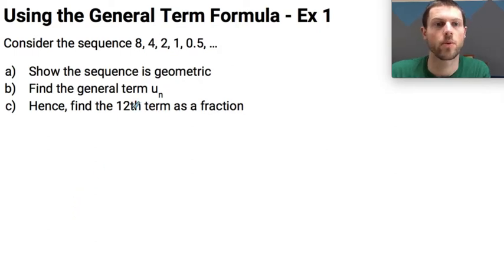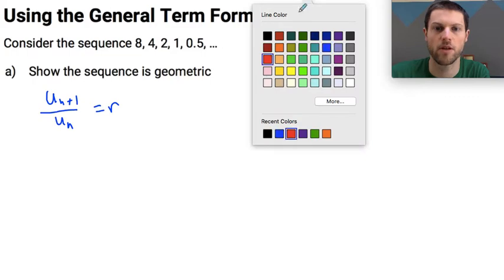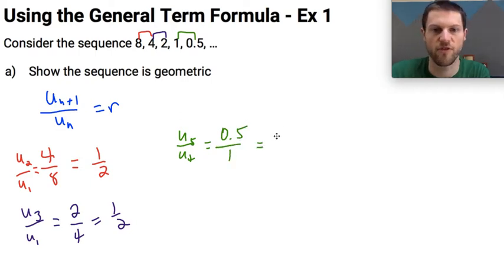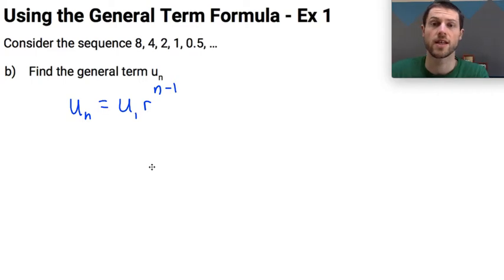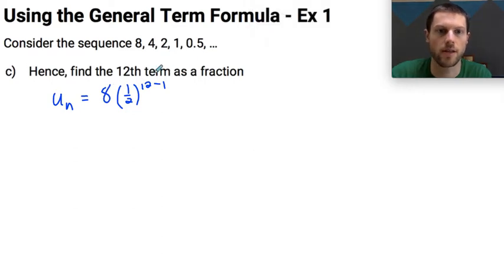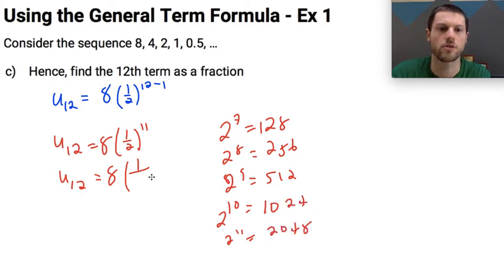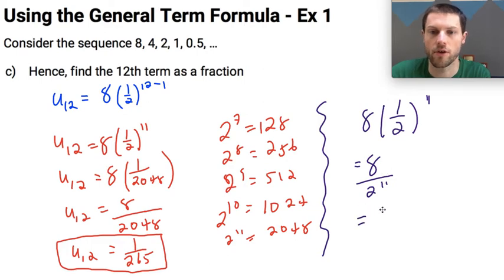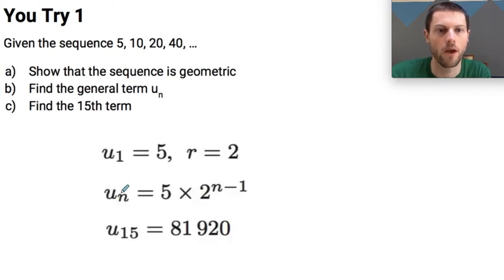Proving a Geometric Sequence